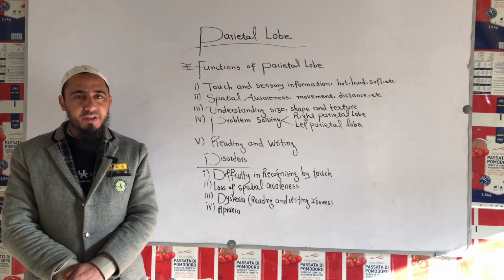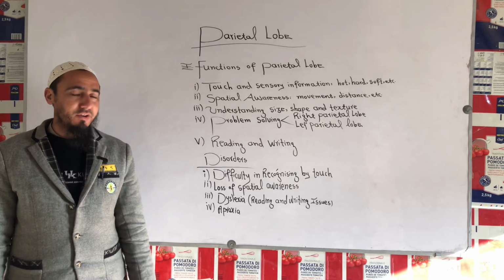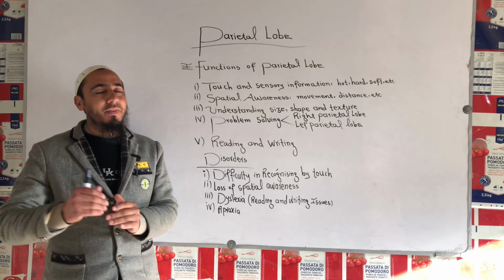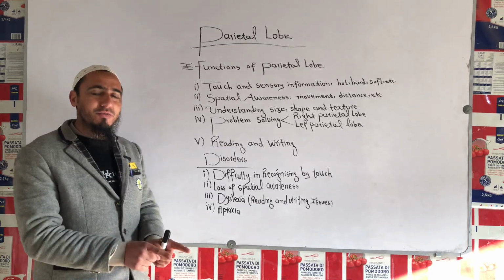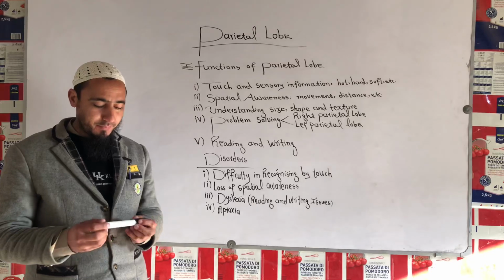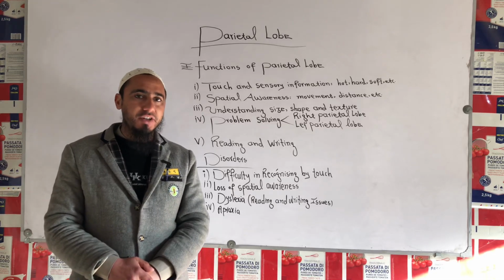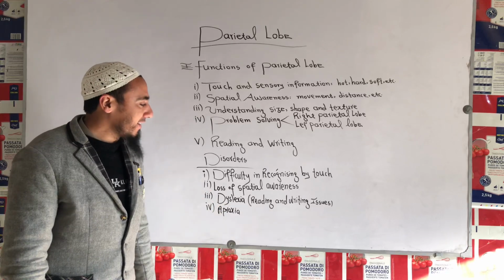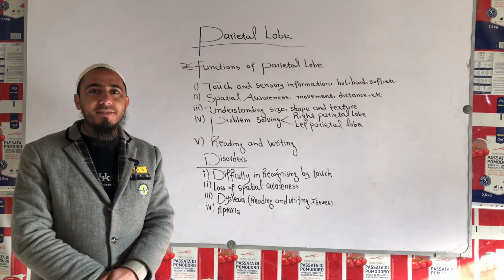Parietal Lobe and its Functions